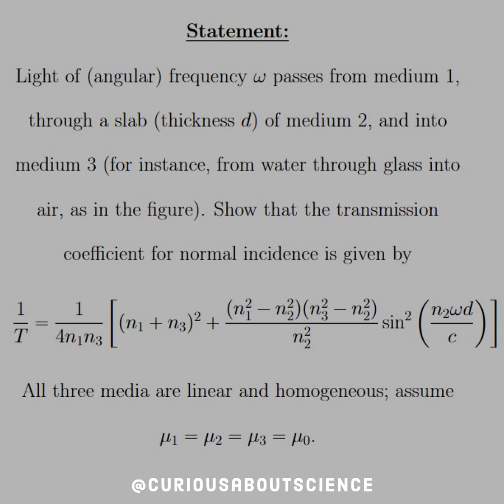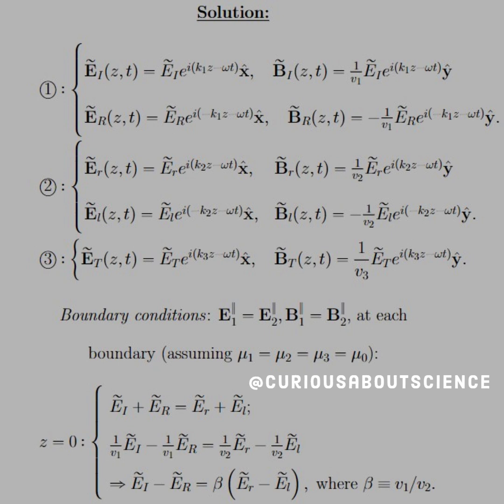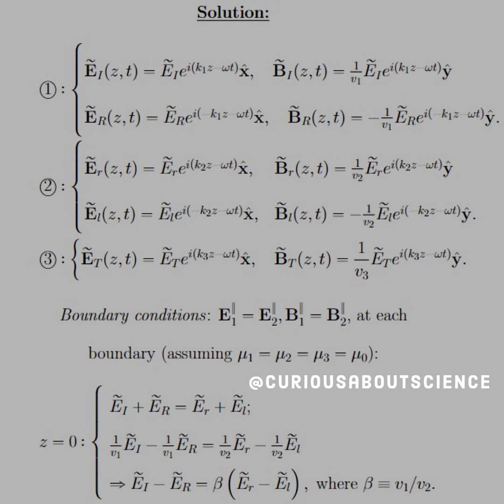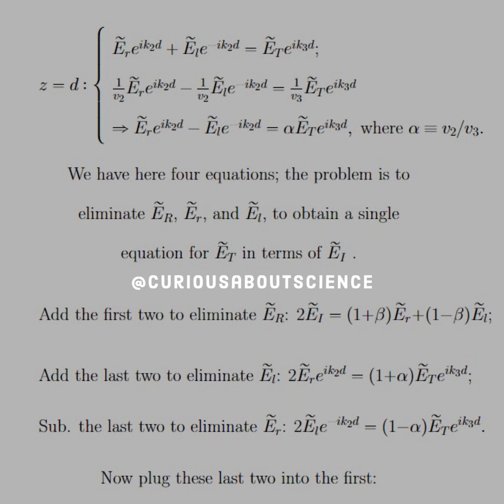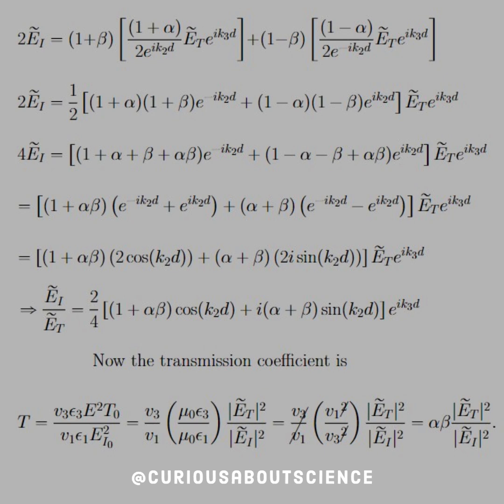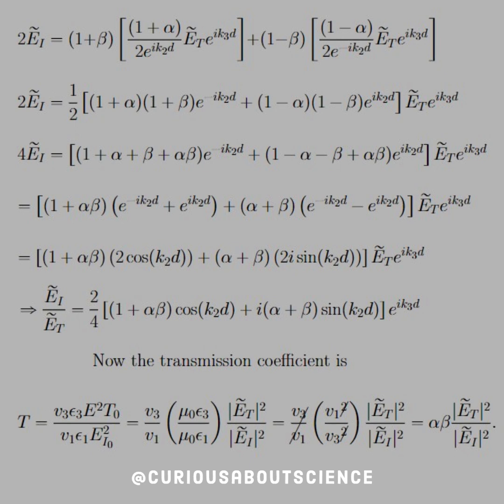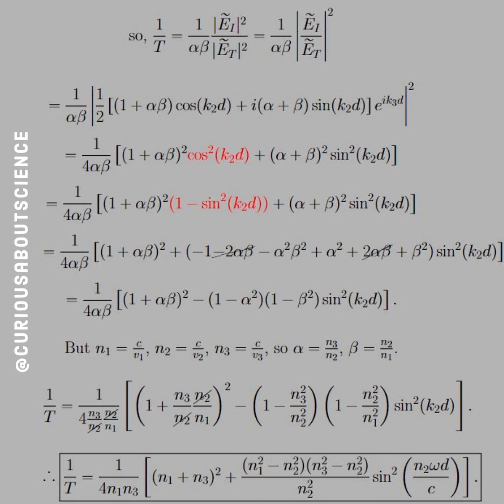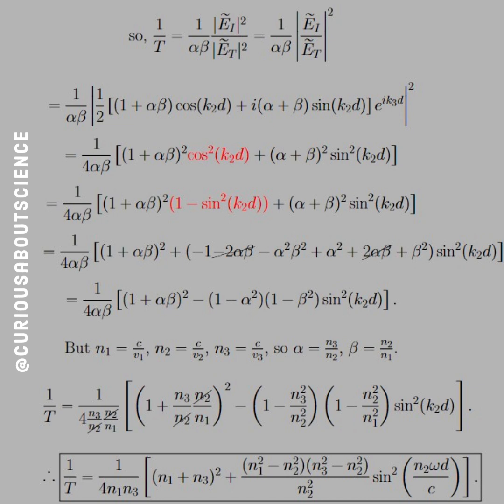Problem 9.36 - Electromagnetic Waves Extras: Introduction to Electrodynamics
◉ And of course, it was a matter of time before this scenario was approached.

◉ Hint: To the left, there is an incident wave and a reflected wave; to the right, there is a transmitted wave; inside the slab, there is a wave going to the right and a wave going to the left. Express each of these in terms of its complex amplitude, and relate the amplitudes by imposing suitable boundary conditions at the two interfaces. All three media are linear and homogeneous; assume μ_1 = μ_2 = μ_3 = μ_0.

• Happy Learning!